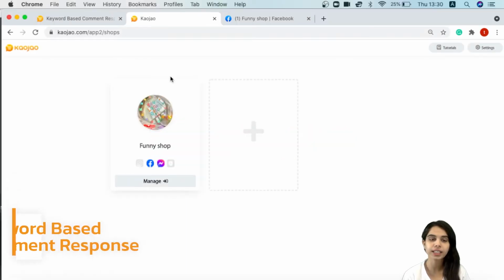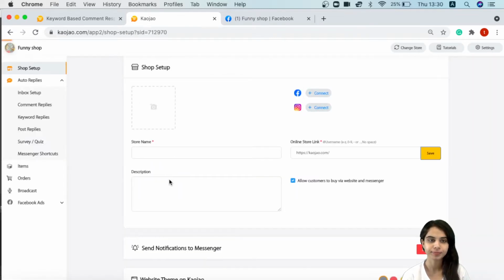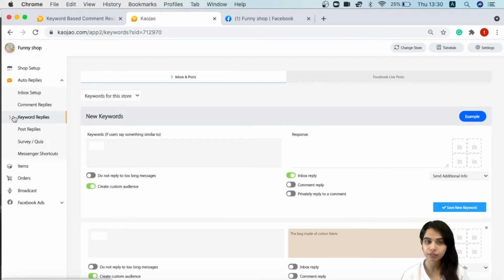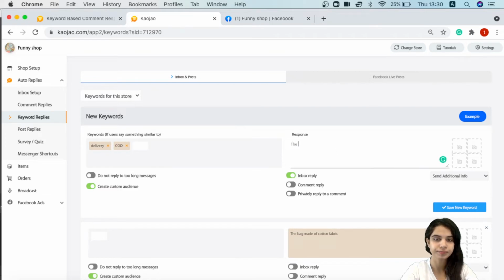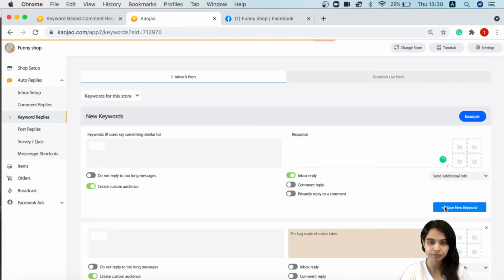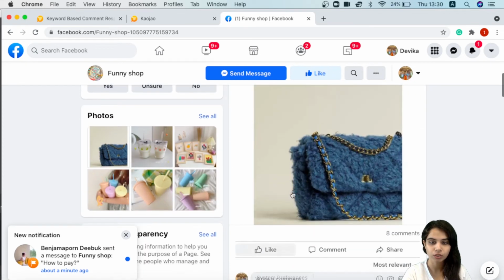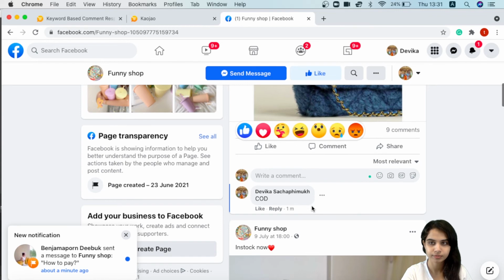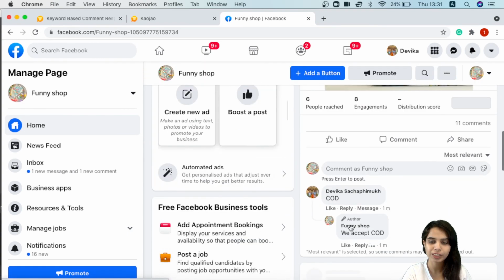Keyword Based Comment Response | Kaojao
Get Started with Kaojao, learn how to set Keyword Based Comment Response